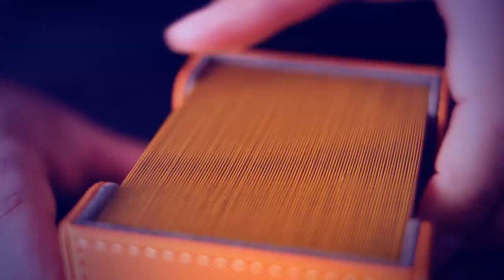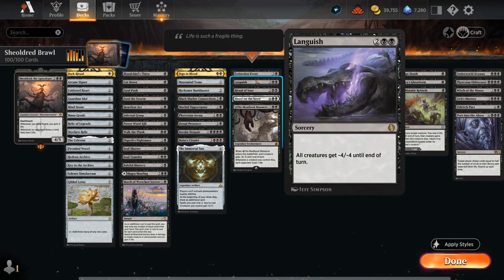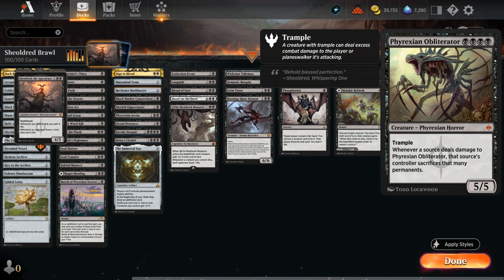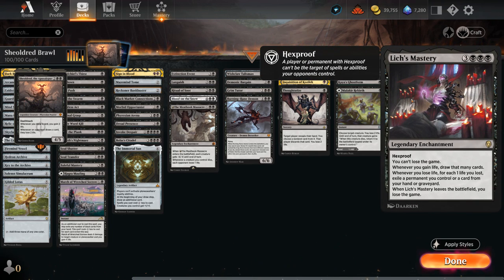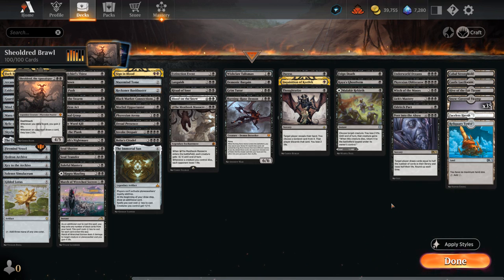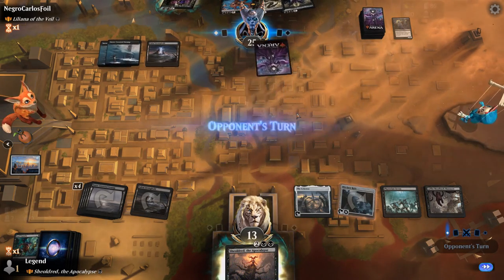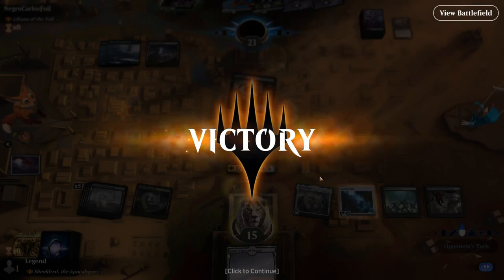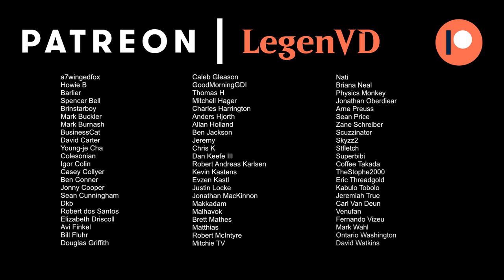Sheoldred, the Apocalypse - Historic Brawl - MTG Arena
Magic: The Gathering Arena deck tech & gameplay with a monoblack combo control deck, featuring Sheoldred the Apocalypse as commander in 100-card Historic Brawl.

00:00 - Deck Tech
09:35 - Match 1
21:41 - Match 2
26:41 - Match 3
29:53 - Match 4
35:52 - Match 5
40:38 - Match 6
42:31 - Match 7
46:25 - Match 8